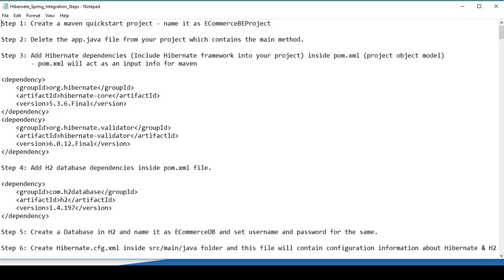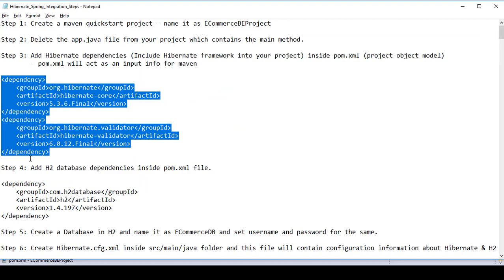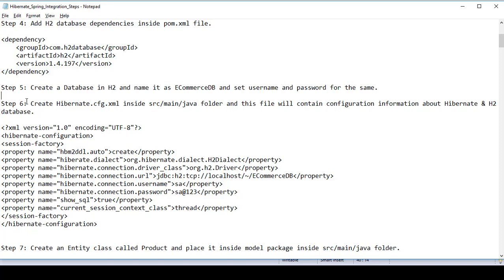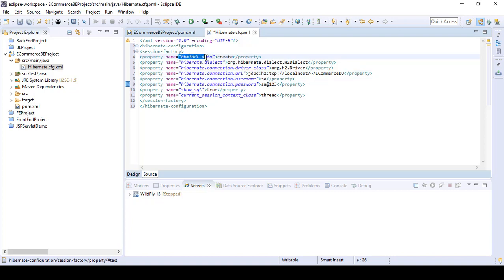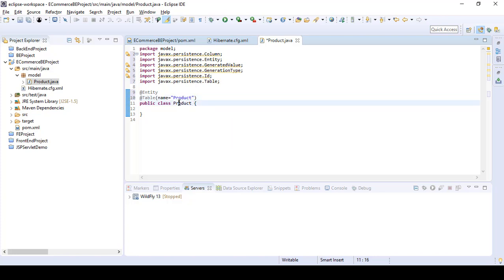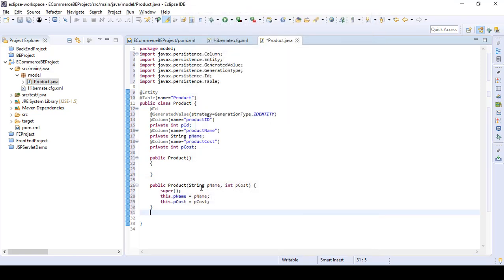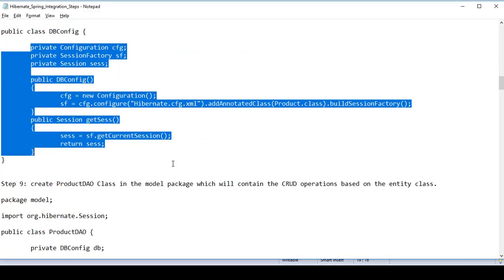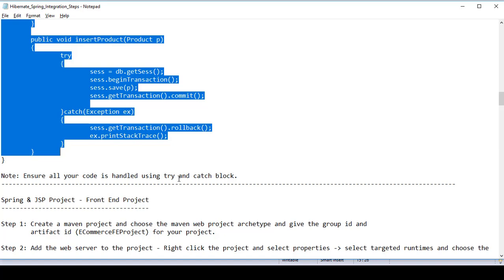Spring Hibernate Integration Session 1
This video contains hibernate project